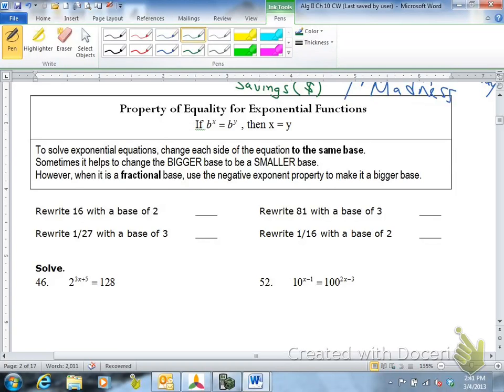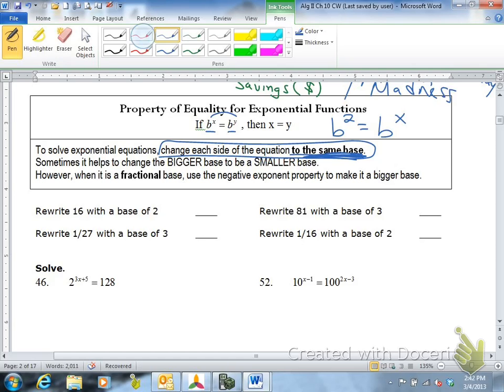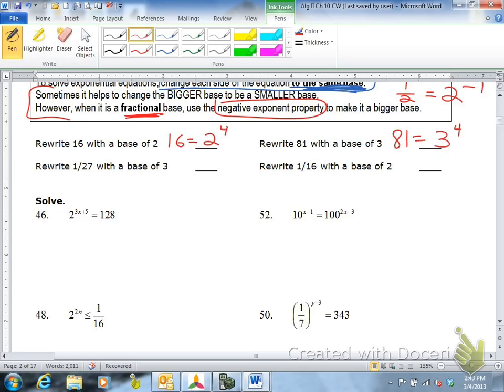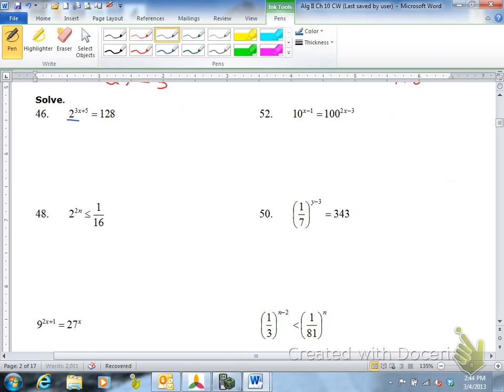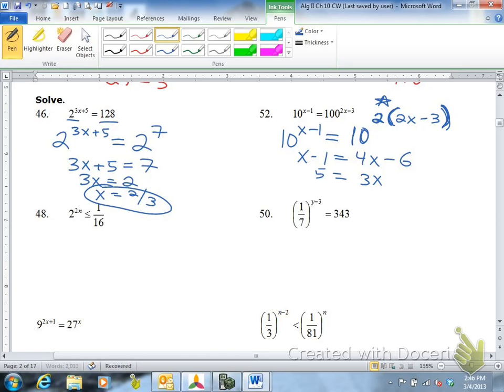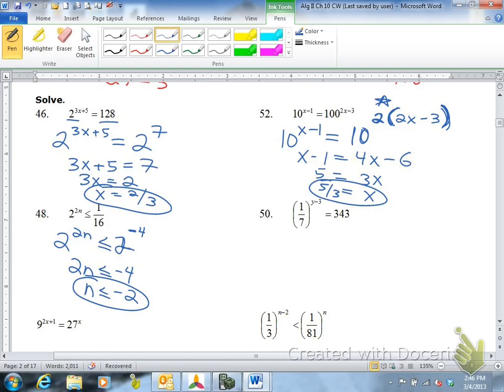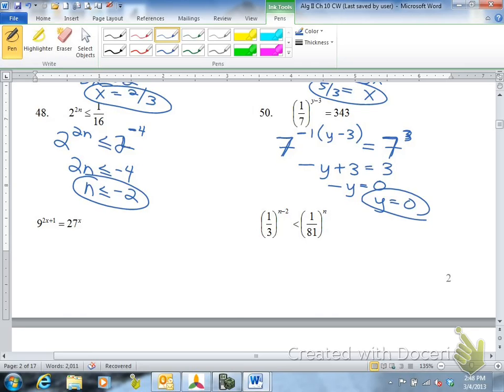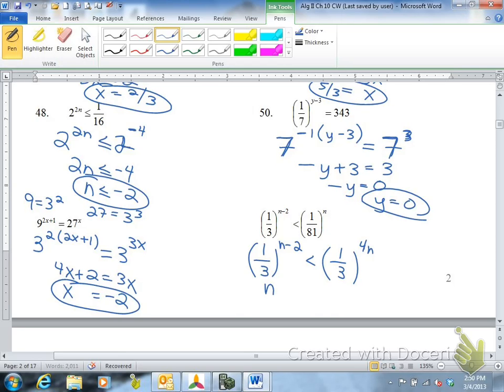Mr. Eicher presents Exponential Functions 10.1 part 2